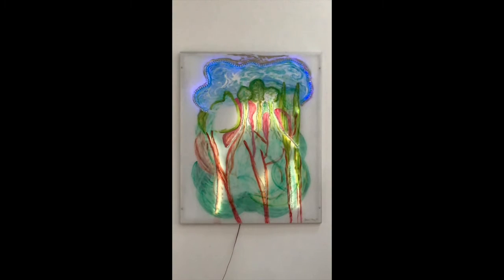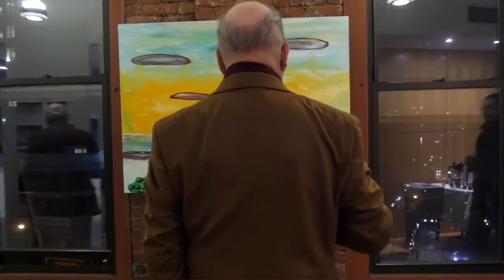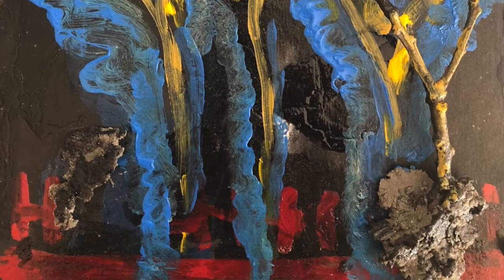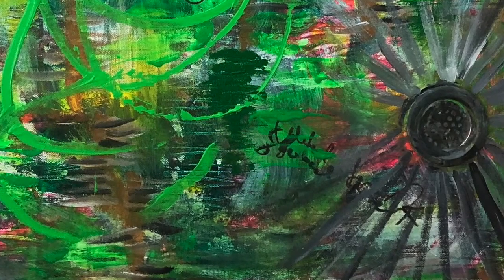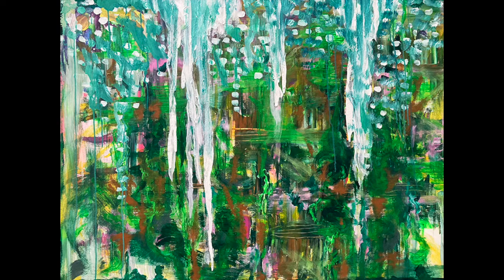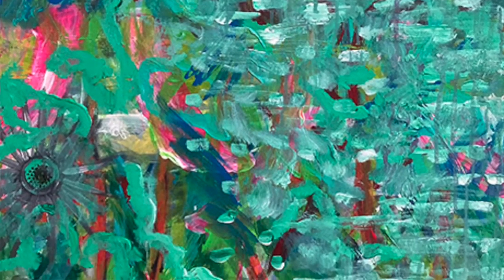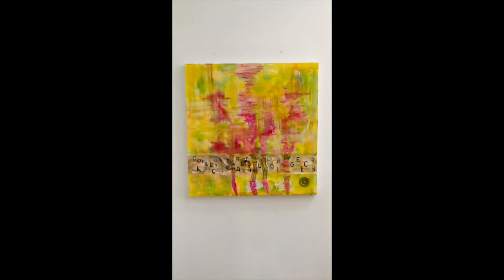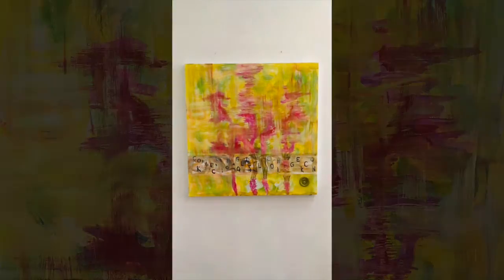Suzanne C. Nagy - Hungarian Cultural Center Atelier Visit No. 2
Early Environmental Artist Presentation in 2021 during the COVID-19 Pandemic.
Galleries were not open and she was giving an interview about her work in relationship with the replantation during the time where there is an alarming size of deforestation happening around the world.